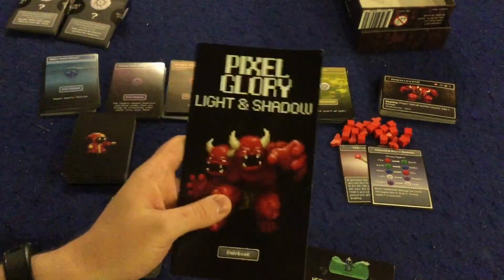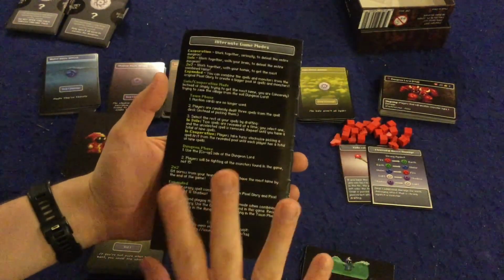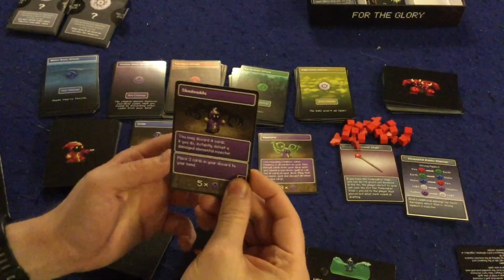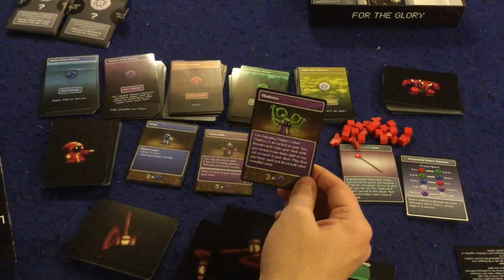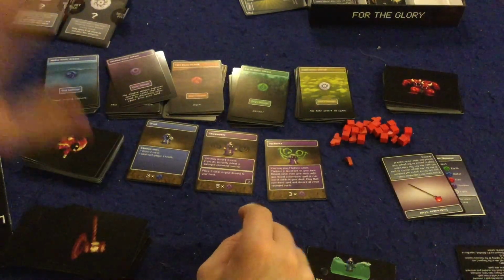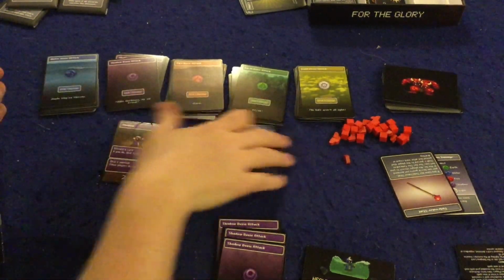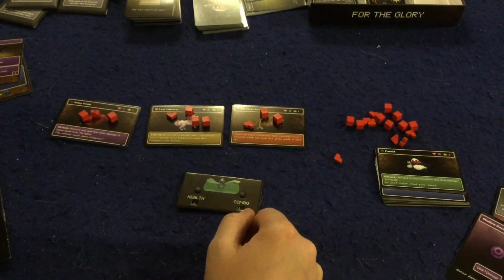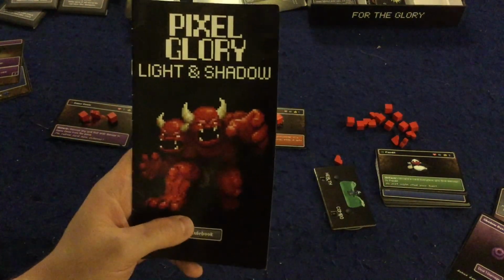Bower's Game Corner: Pixel Glory: Light & Shadow Review